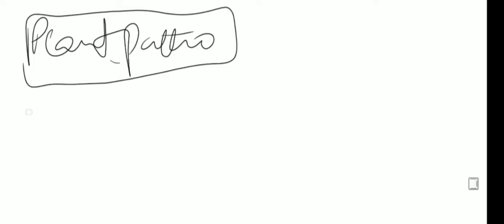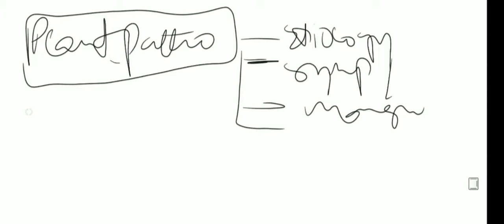basic Pl. Path